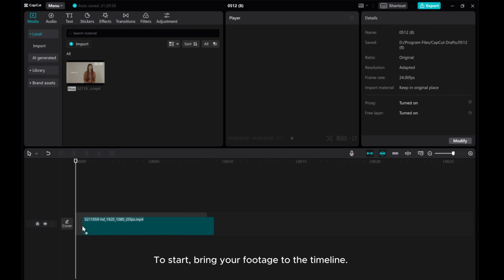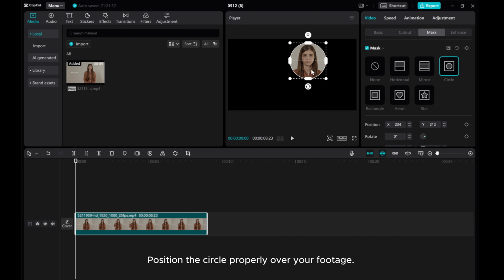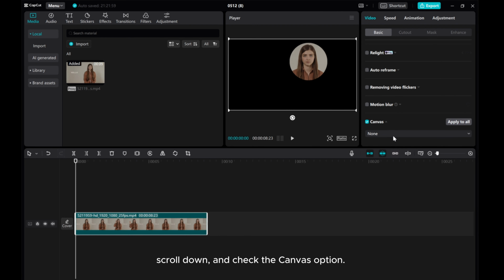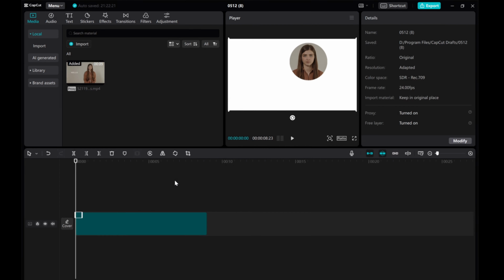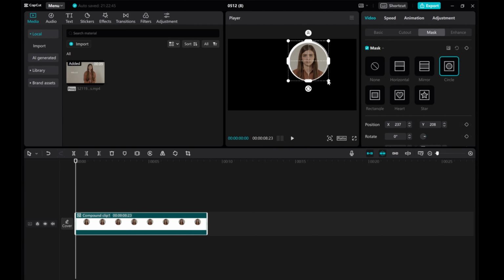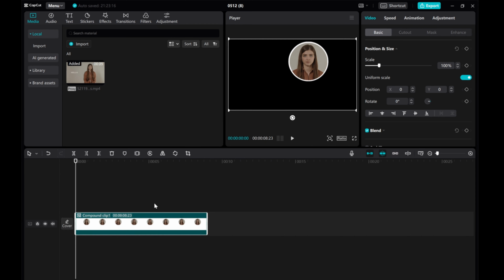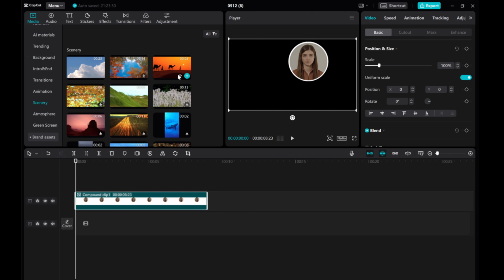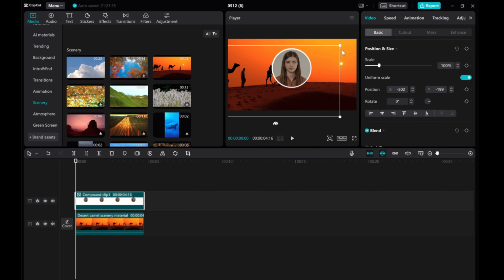One Minute Tutorial: Create Circular Crop with Border in CapCut PC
Learn how to easily create a circular crop with a border in CapCut on your PC in just one minute! Watch this quick tutorial to add a stylish touch to your videos.